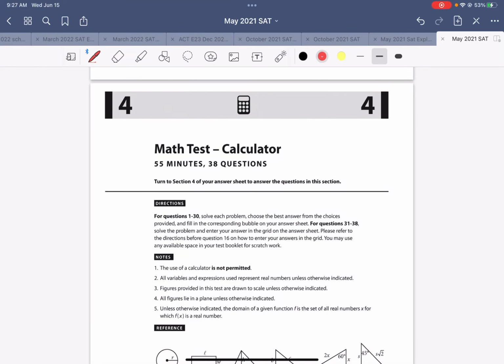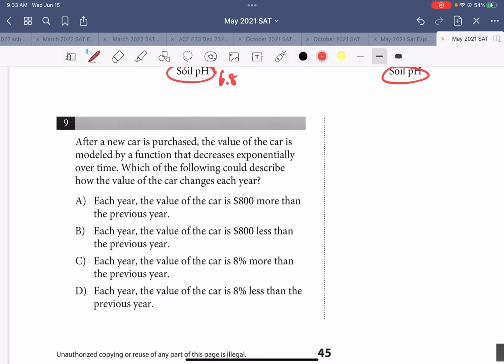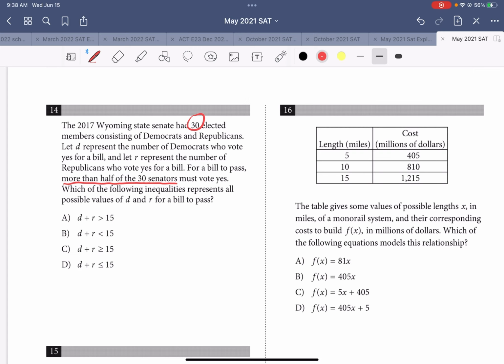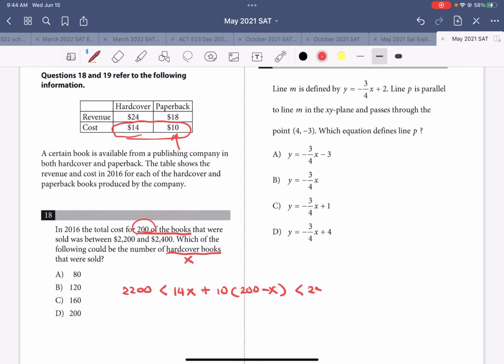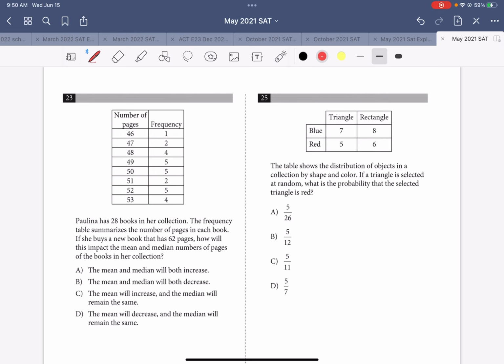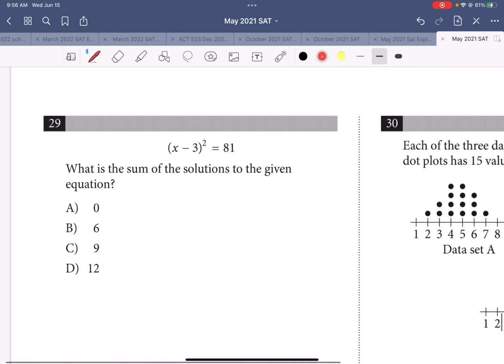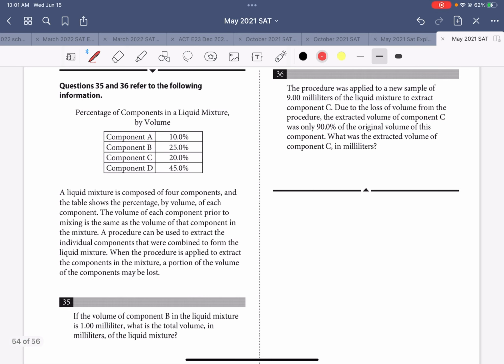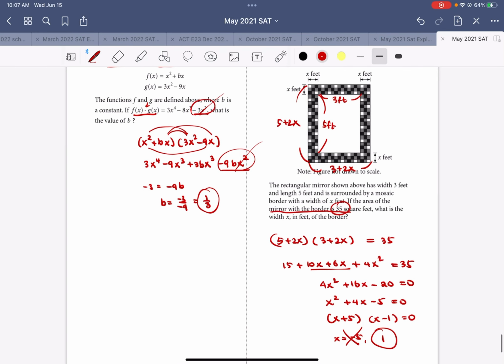May 2021 sat math calculator section